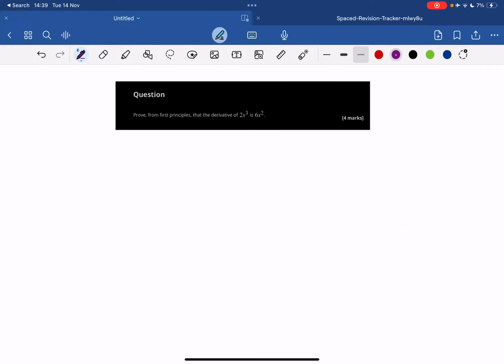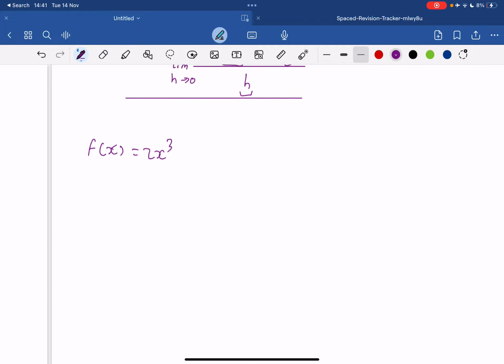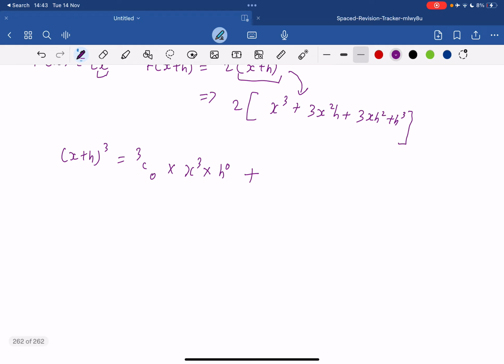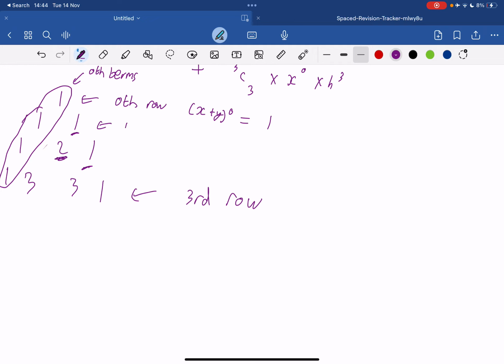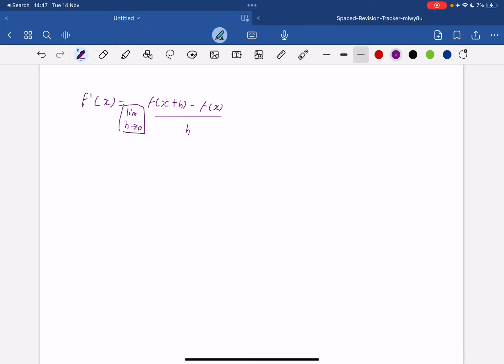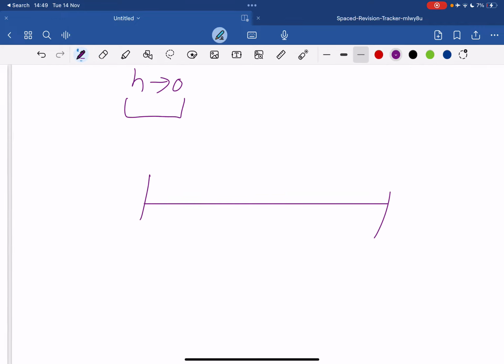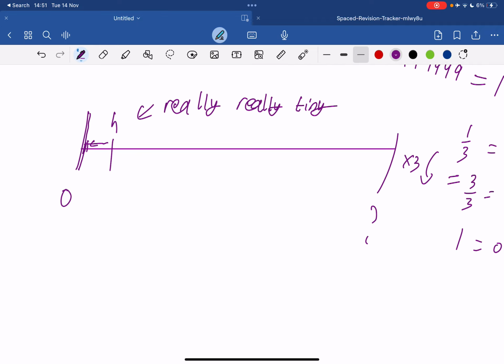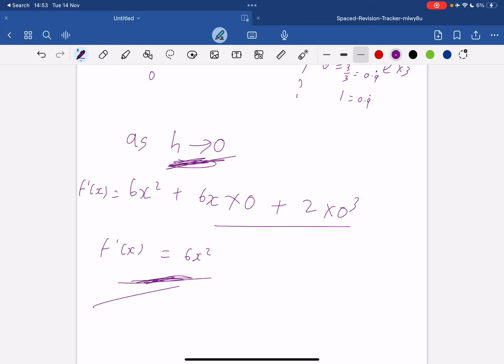Differentiation from first principles